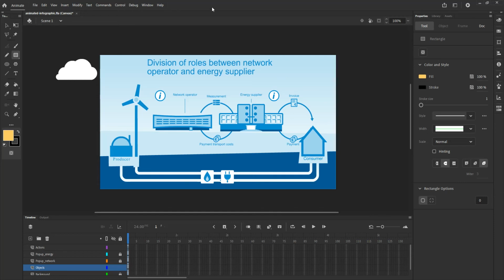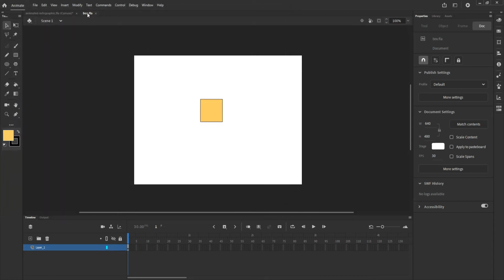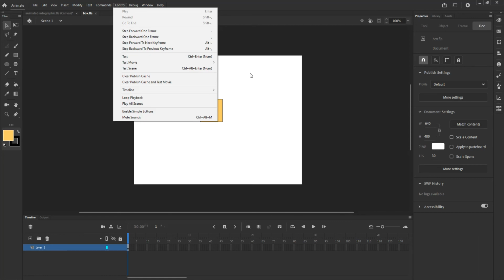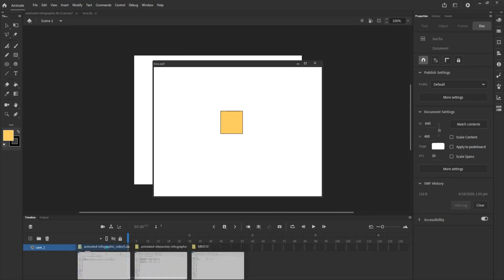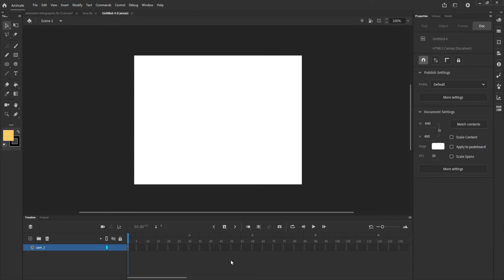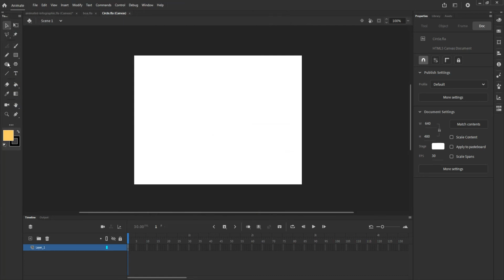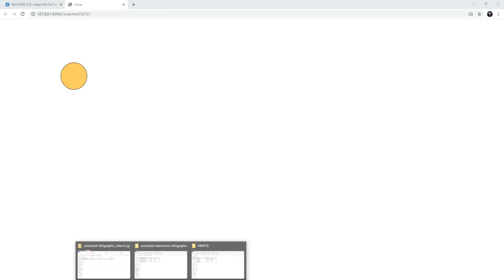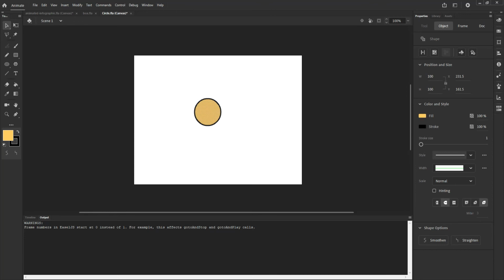Animate MM310 Lecture3 HTML5 vs AS3